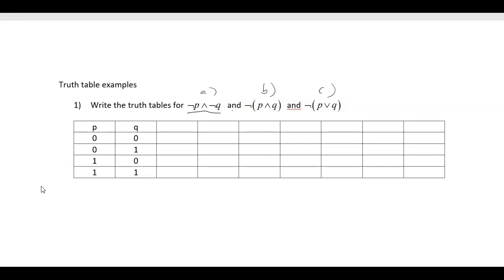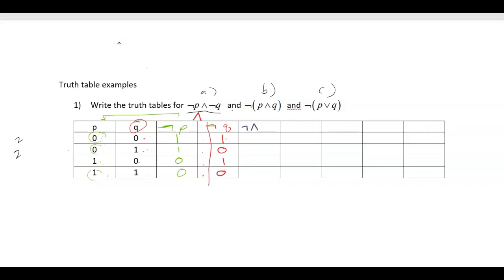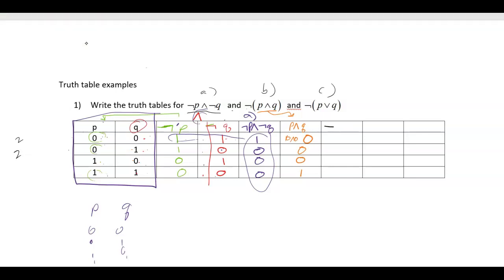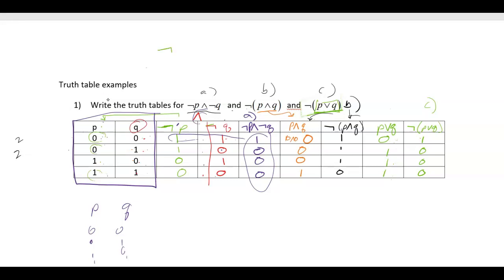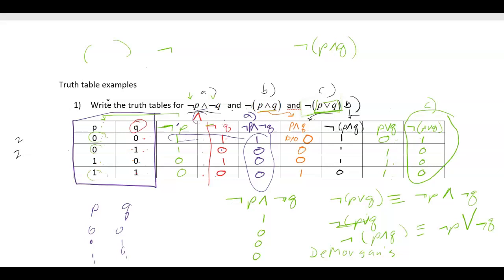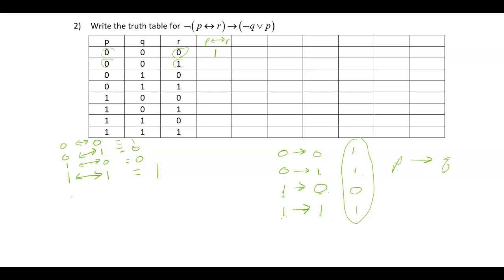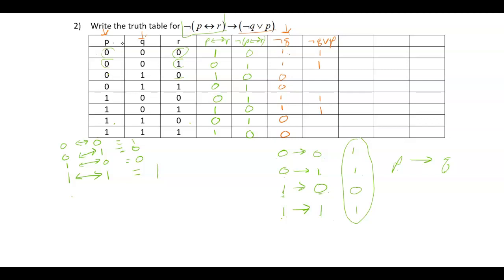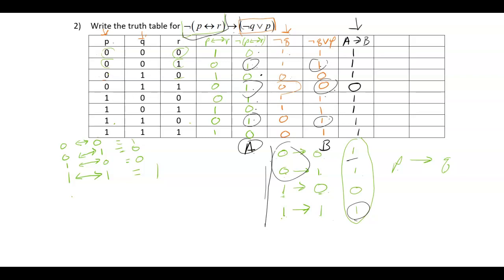truth table examples zeros ones